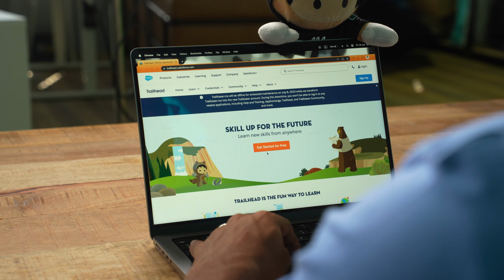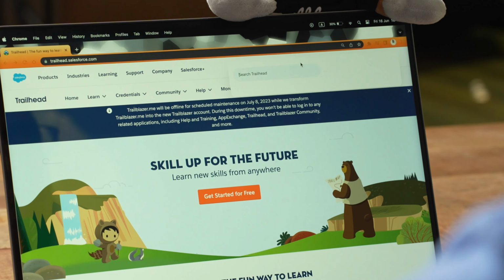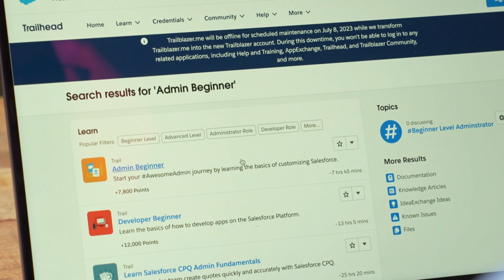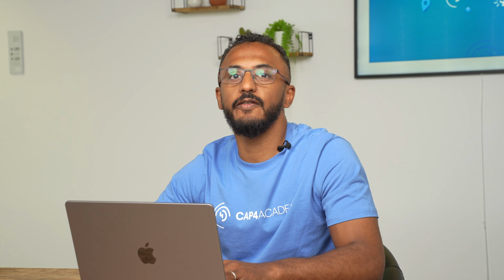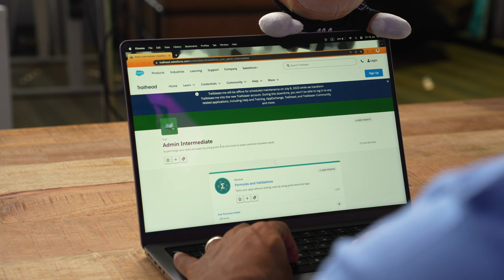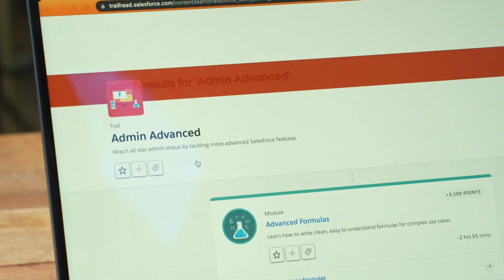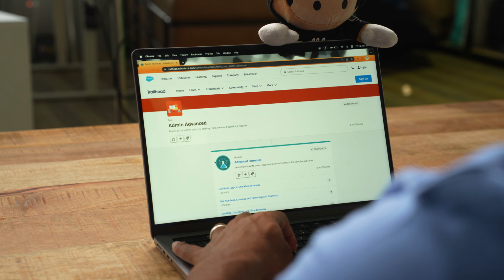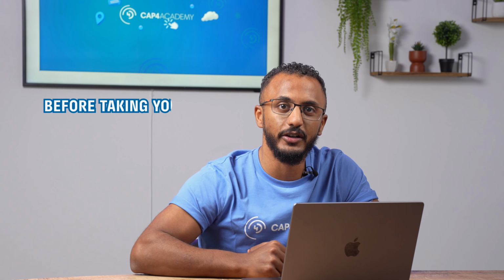Salesforce Admin Certification Walktrough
Join Nasser as he guides you on your path to acing the Salesforce Admin exam!

Here are the links you need for your Practise!

Chapters
00:00 : Introduction
00:23 : How is the exam like?
00:59 : What do you need to apply?
01:26 : First Tip
02:22 : Practise, Practise, Practise
02:52 : End!